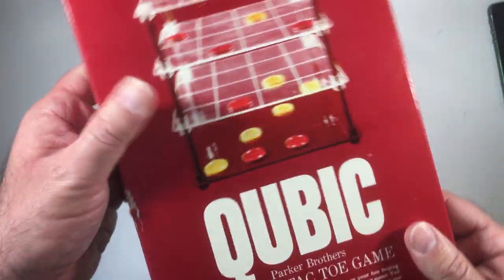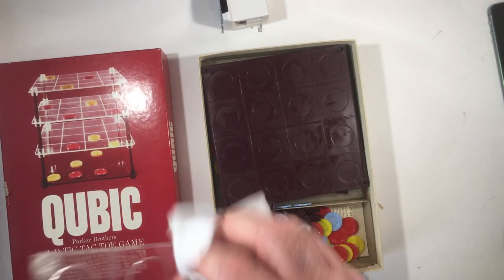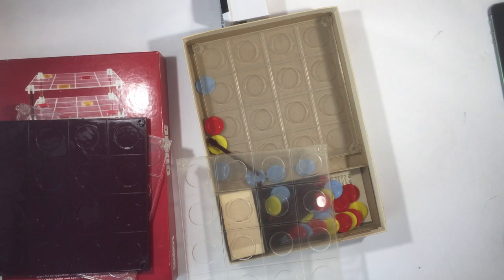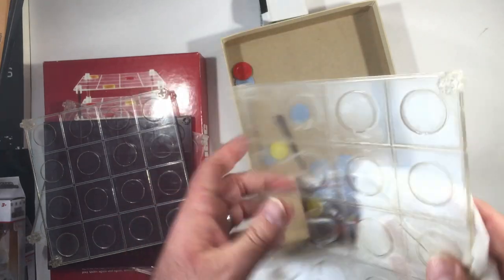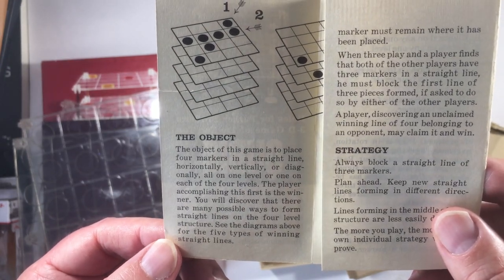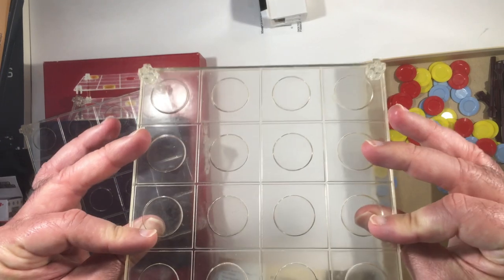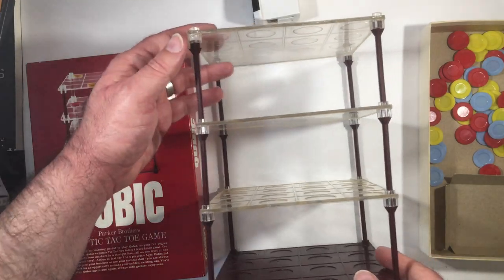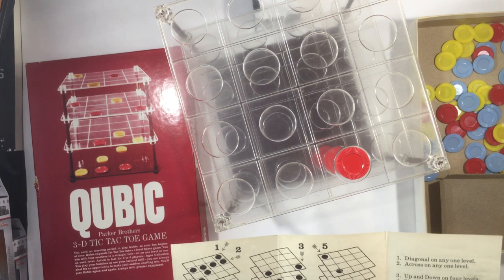QUIBIC 3-D Tic Tac Toe game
Get ready for a mind-bending twist on the classic Tic Tac Toe game with QUIBIC 3-D Tic Tac Toe! In this exciting video, we explore the world of 3-Dimensional Tic Tac Toe, where the game takes on a whole new level of strategy and challenge. Join us as we dive into the rules, gameplay, and tips to master this addictive game.